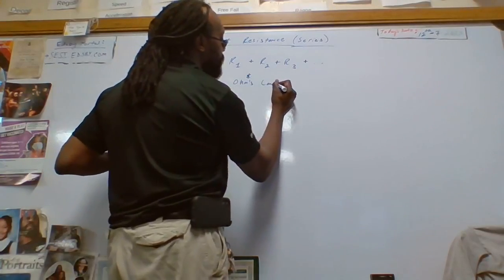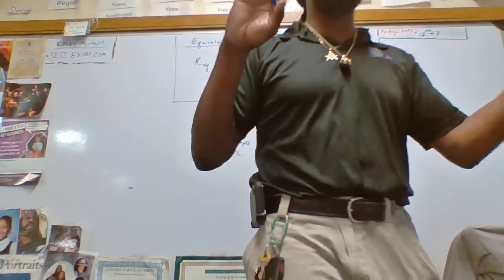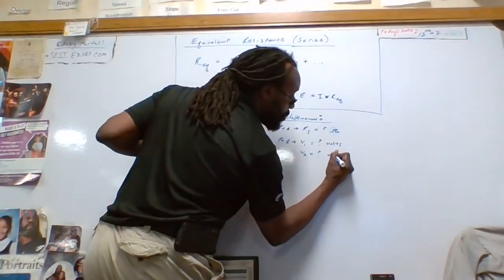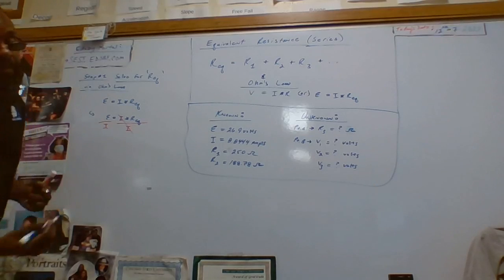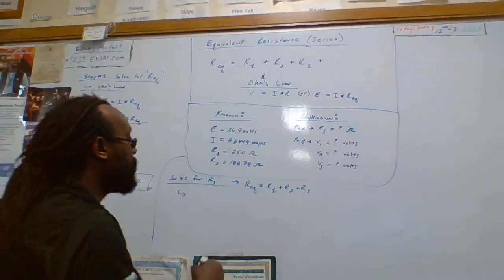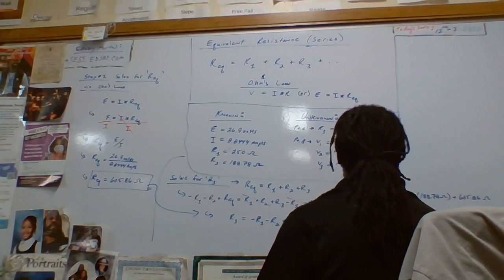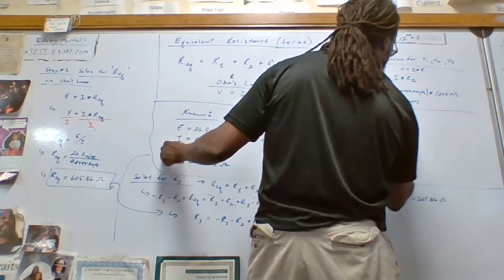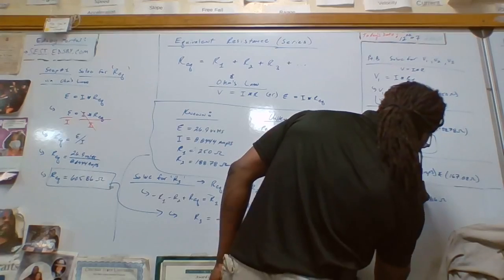Robotics 1272022 - 3 Resistors in Series [Electric Circuits and Electric Current concepts]